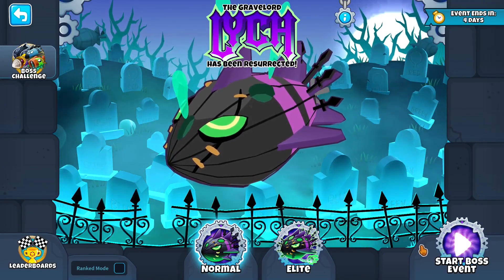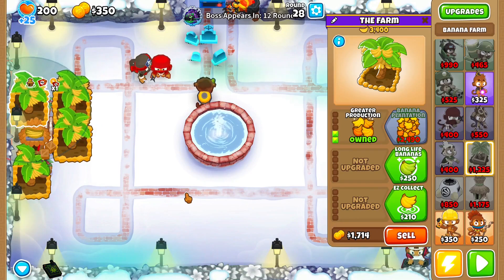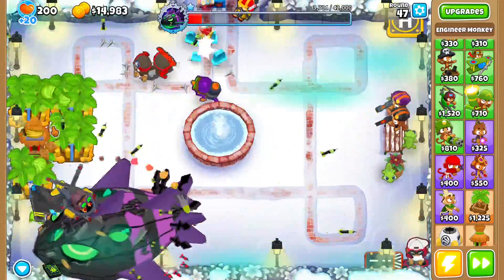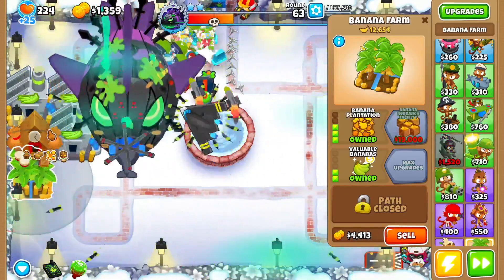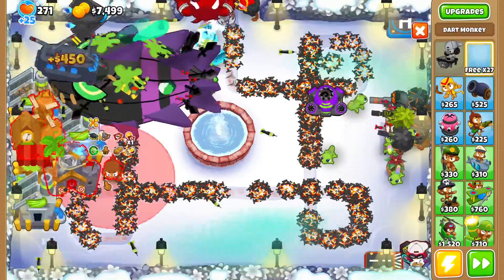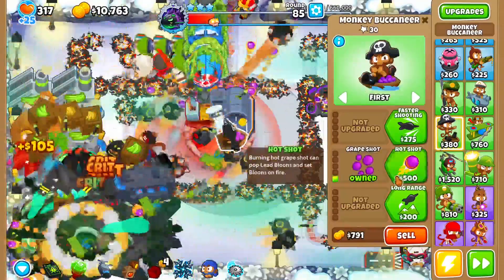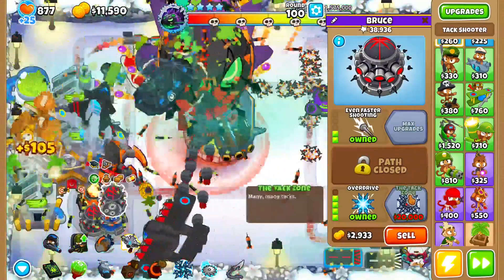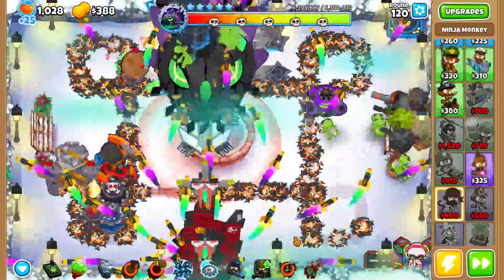Bloons Guide - Lych on "Winter Park"